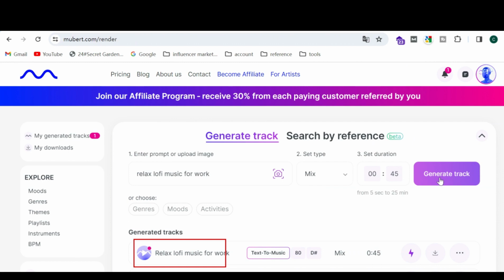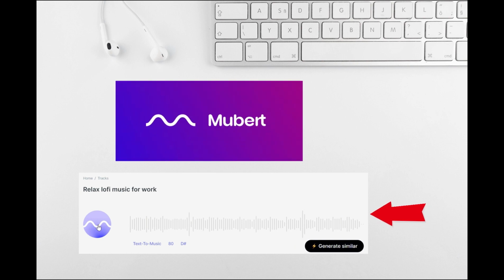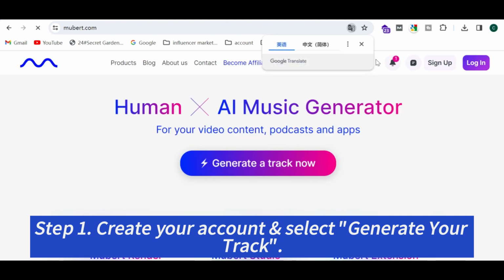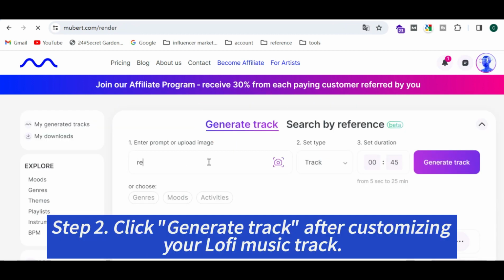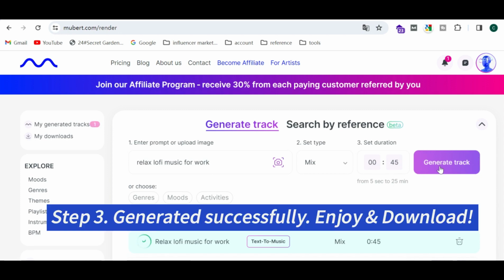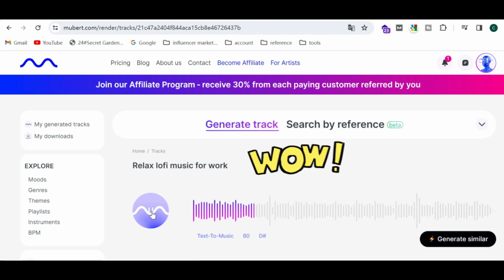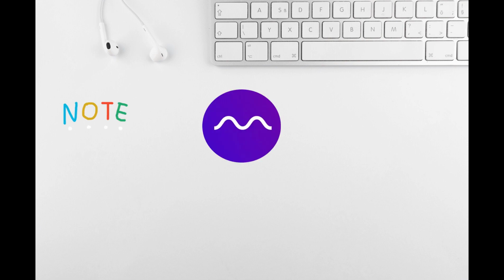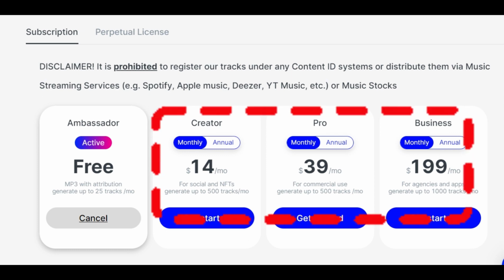2026 How to Easily Make Lofi Music without Copyright - Royalty Free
🎵 Welcome to the ultimate guide on crafting your own royalty-free lofi beats with the AI music generator Mubert

In this video, we dive deep into how Mubert leverages AI to help you generate custom lofi tracks that are not only unique but also entirely copyright-free. Whether you're working, studying, or just relaxing, the perfect soundtrack is just one click away.

This is how to create lofi beats with Mubert with 3 Steps in this video:
00:47 Step 1. Create your account & select "Generate Your Track".
00:58 Step 2. Click "Generate track" after customize your Lofi music track.
01:10 Step 3. Generated successfully. Enjoy & Download!

Follow along as we explore the simplicity and power of AI music with Mubert. Say goodbye to copyright concerns and hello to endless musical creativity.

Drop your thoughts and experiences with AI music generation in the comments below — we'd love to hear from you!